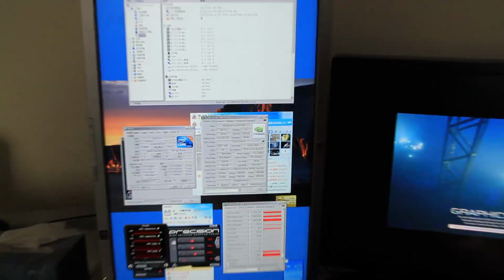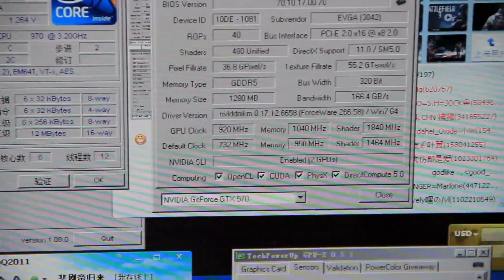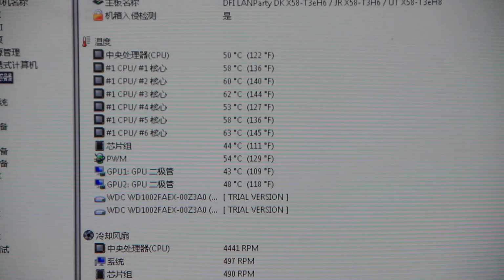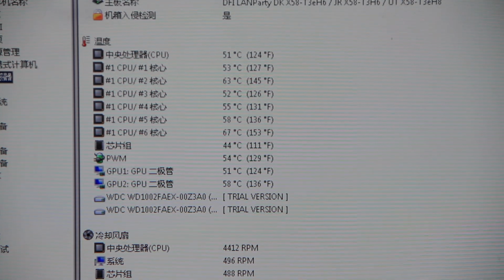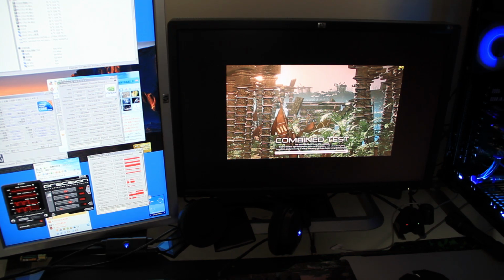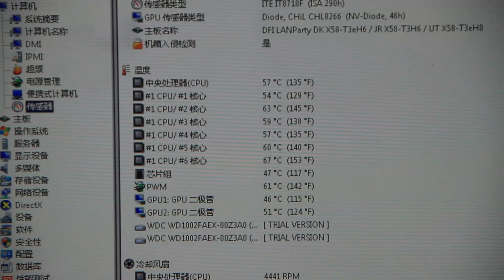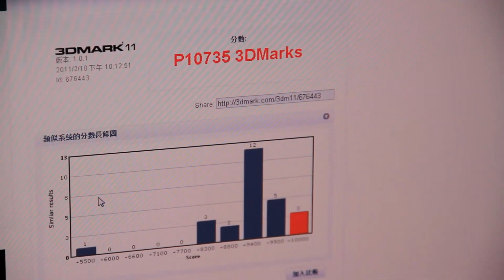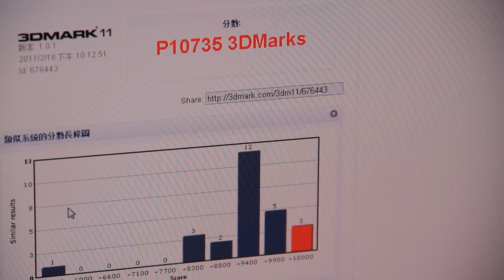Intel core I7 970 EVGA GTX570 SLI 3D MARK 11 test